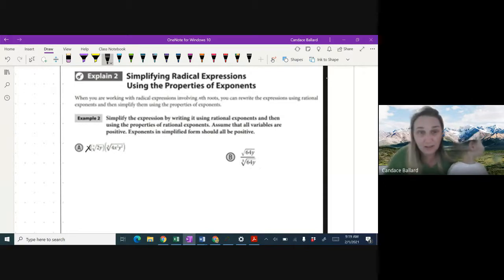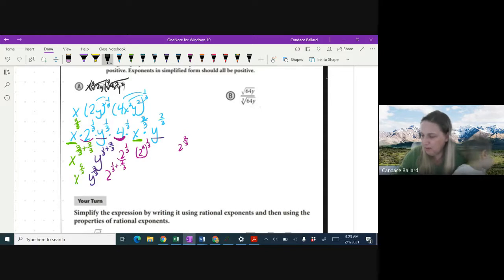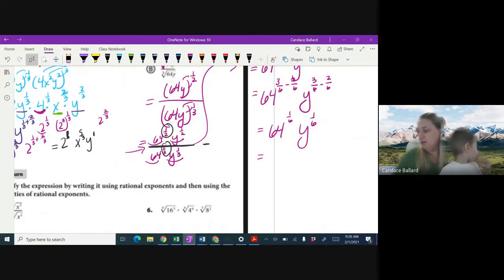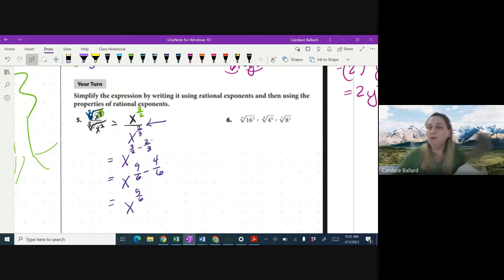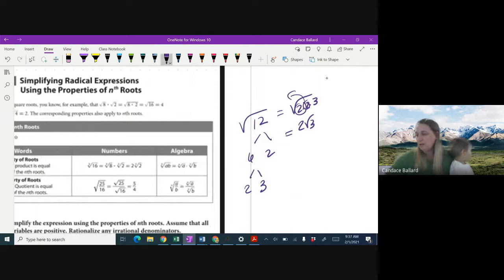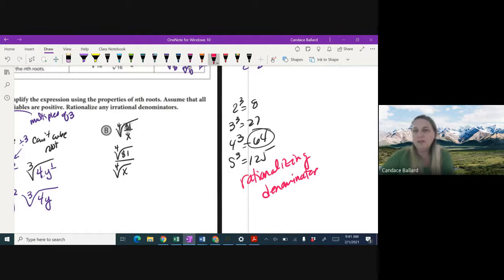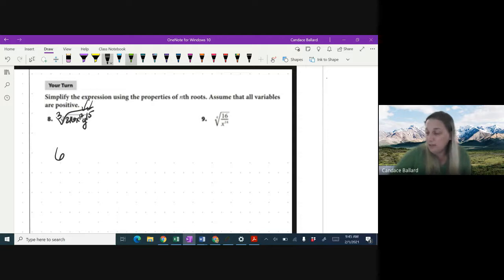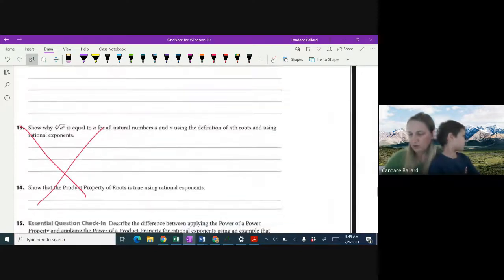A2T Topic 7.6 Simplifying Radical Expressions Explain 2 & 3